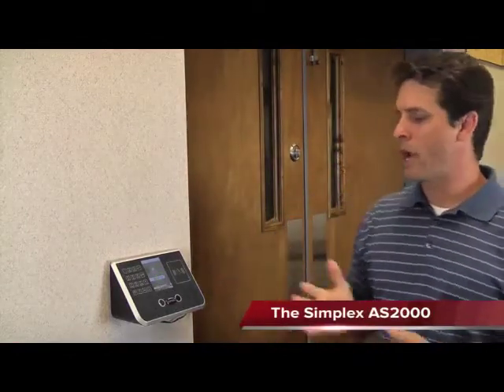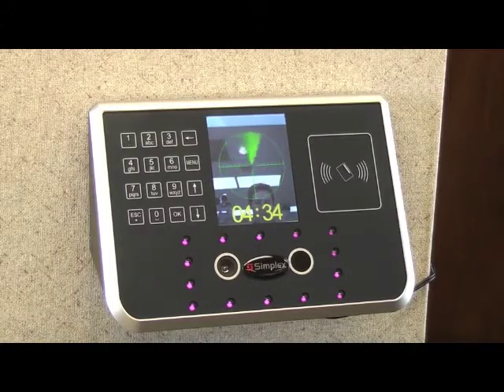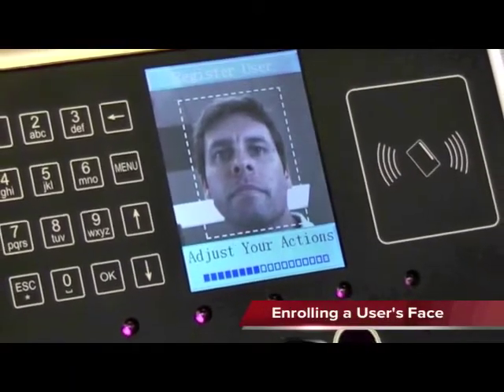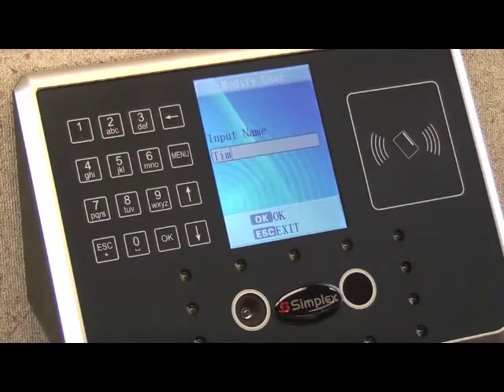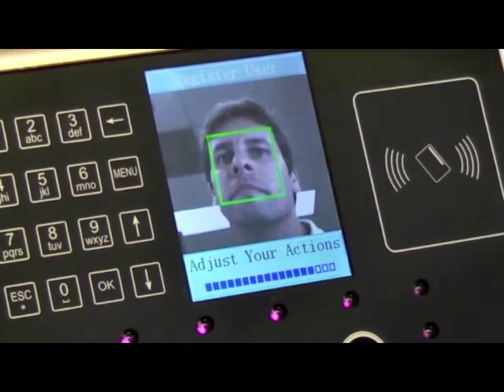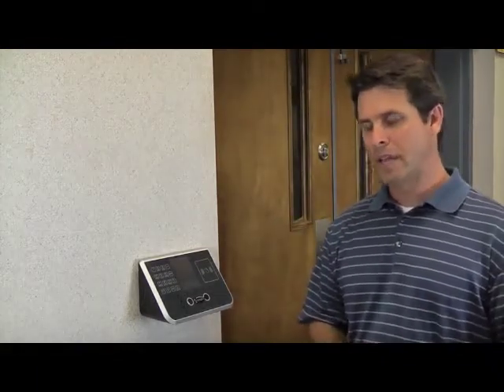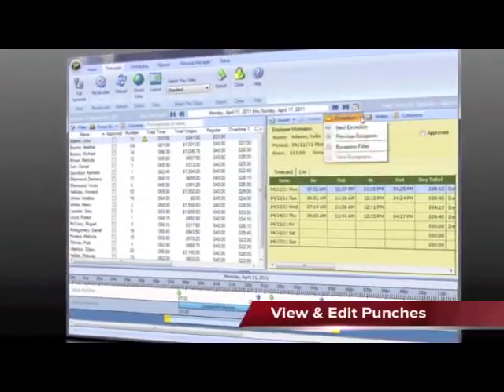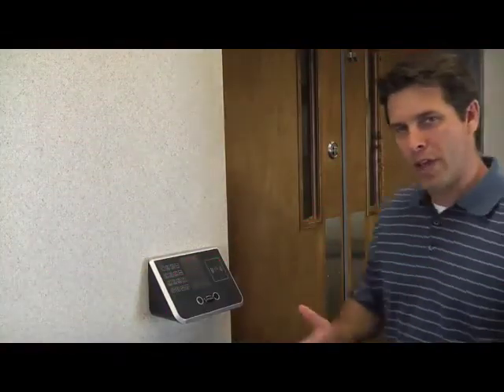SimplexGrinnell AS2000 Time System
SimplexGrinnell's AS2000 time system is a superior time clock and security device. The AS2000 uses face recognition to clock employee's in and for access control.